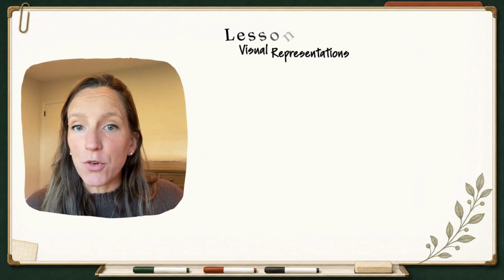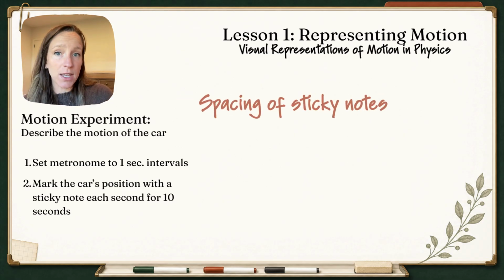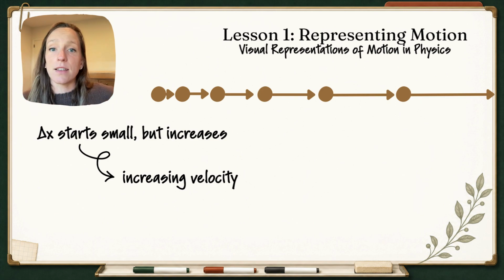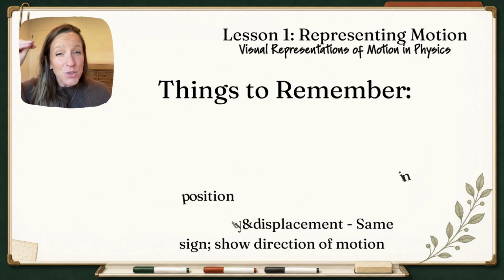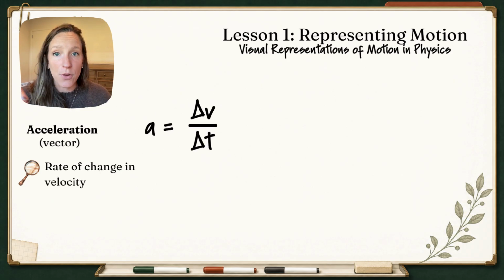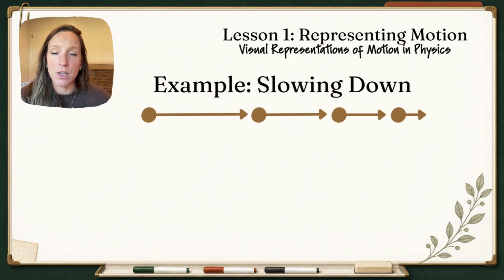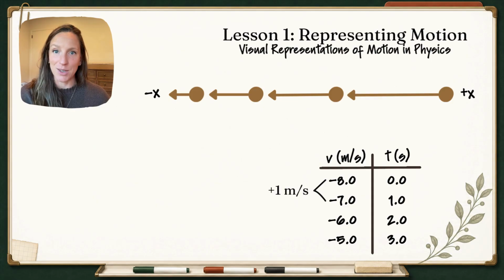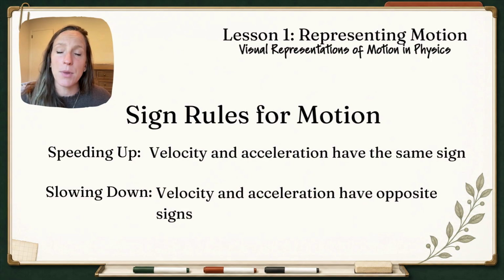Motion Diagrams and How to Always Get the Sign of Acceleration Right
Motion diagrams are a visual tool we use for describing motion. They're simple, but they're a key player in helping you decide whether acceleration is positive or negative.

In this lesson, learn...
🔎 How to draw motion diagrams for increasing, decreasing, and constant velocity,

🔎 How to correctly determine the sign of displacement, velocity, and acceleration

🔎 A critically important trick for always getting the sign of acceleration right.

This is lesson 1 in the introduction to kinematics series. Don't miss the next video on position vs. time graphs!